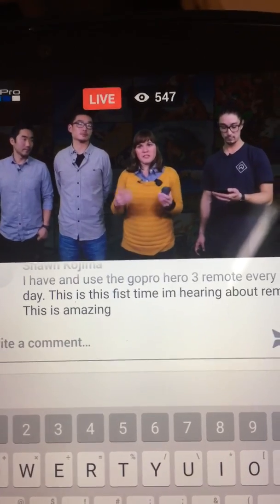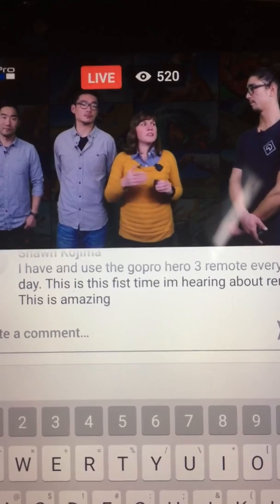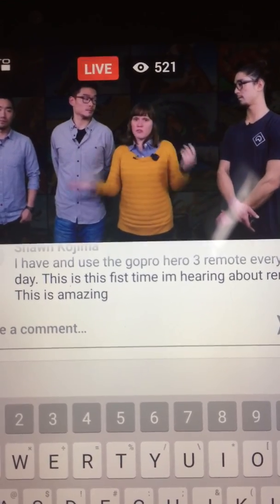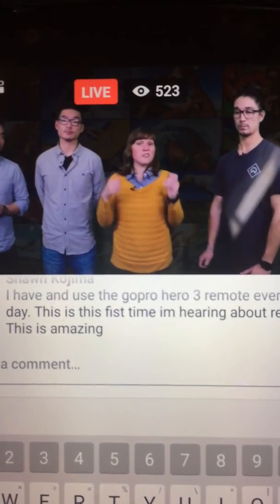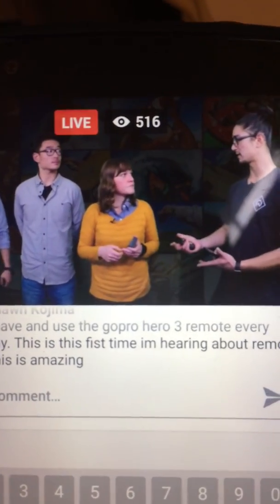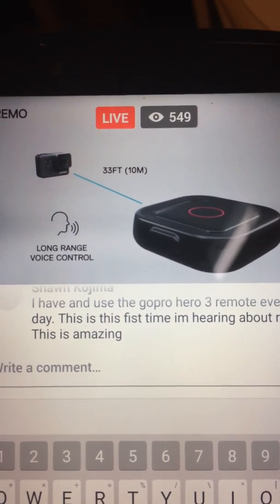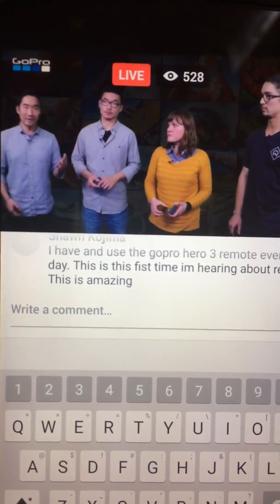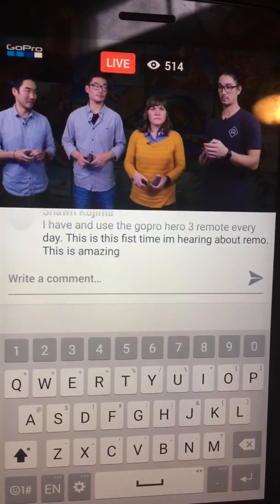GoPRO REMO! So Sleek VOICE ACTIVATED REMOTE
Welcome to the Future OF GOPRO
Introducing the Voice Activated Remote wireless and waterproof GOPRO REMO